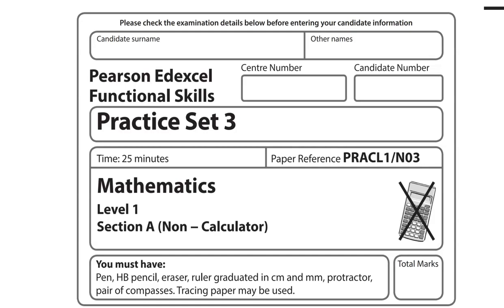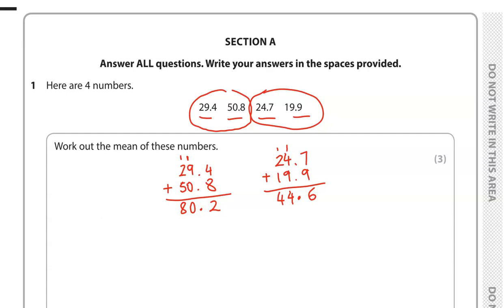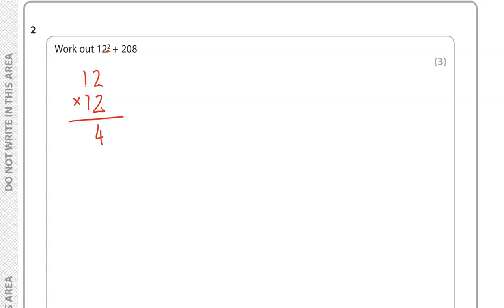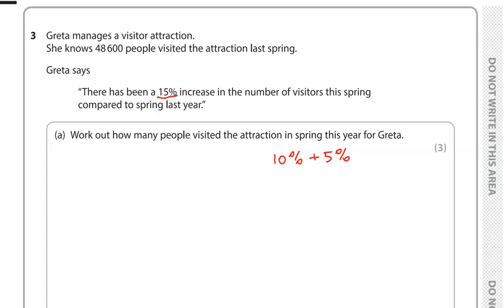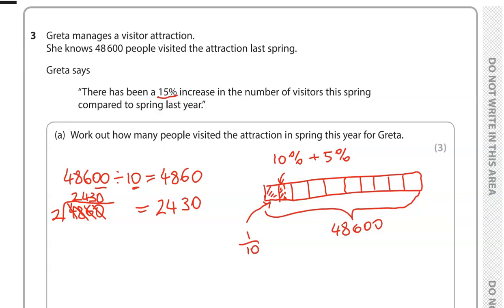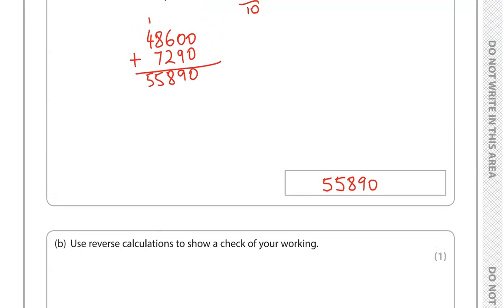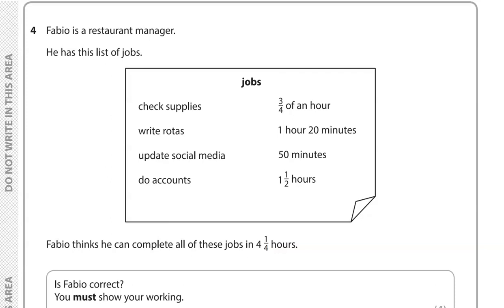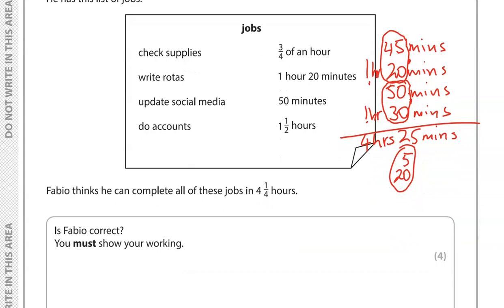Level 1 Functional Skills Maths Practice Paper 3 Part A (Non-calculator) Edexcel